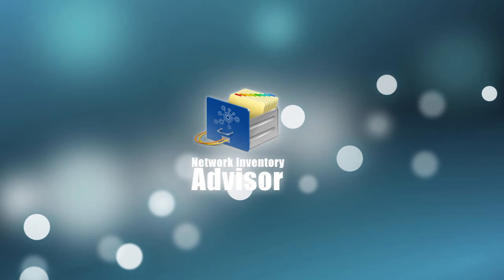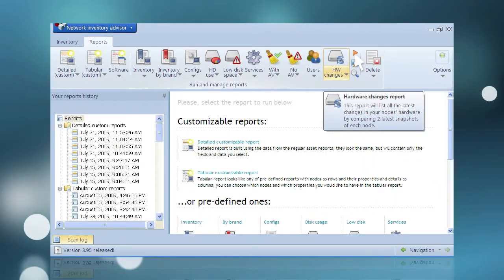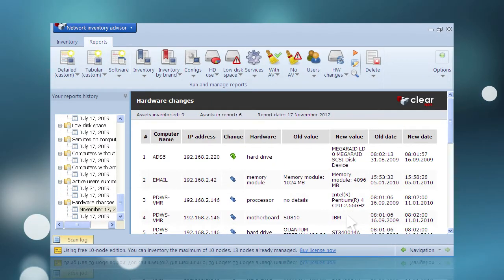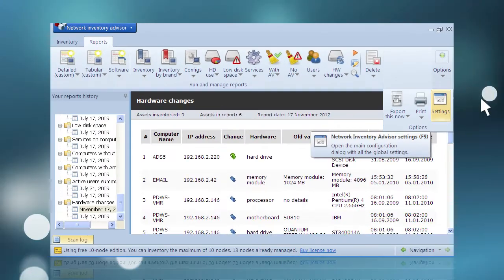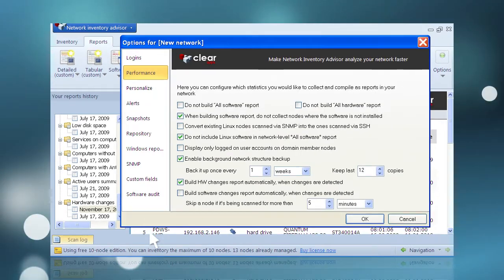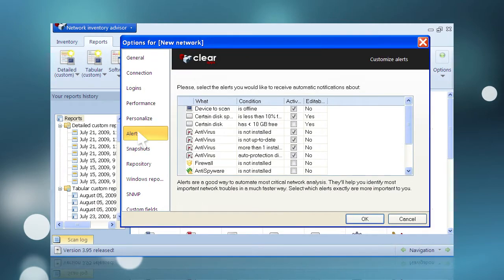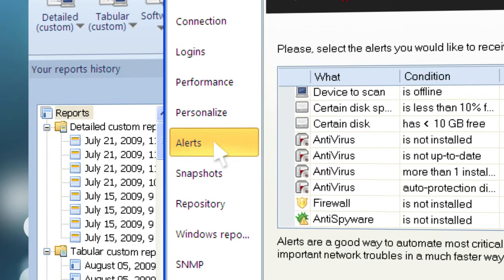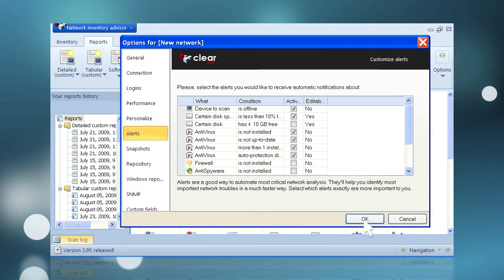Hardware changes tracking on network computers with Network Inventory Advisor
Tutorial on tracking network hardware changes.